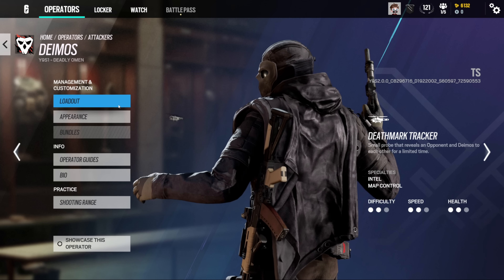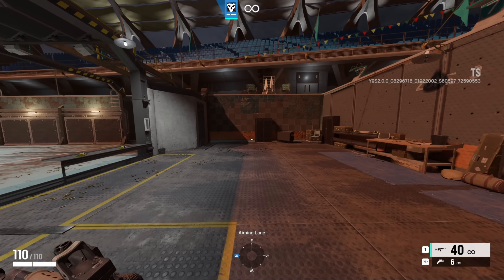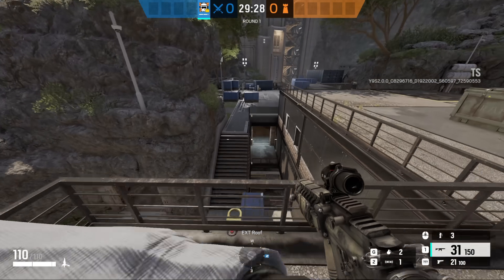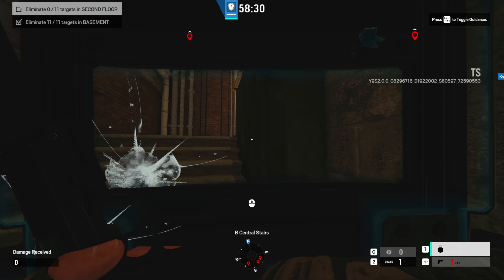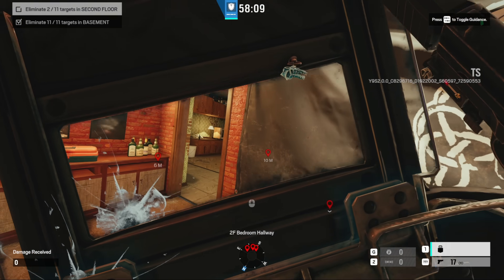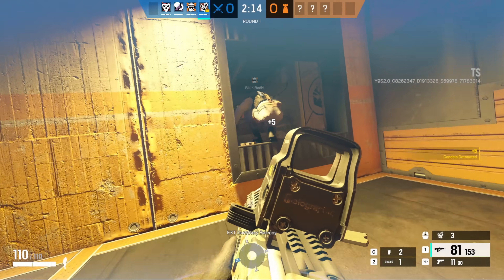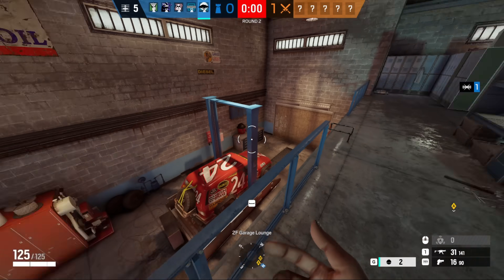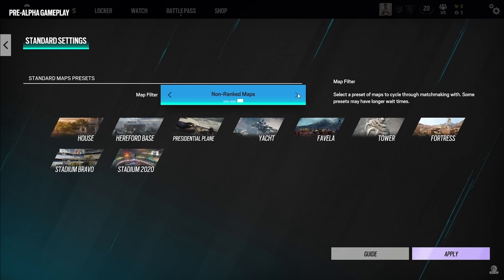5 NEW Secret Changes in Y9S2 - Rainbow Six Siege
In this video I will be showcasing 5 secret changes that are being added to Rainbow Six Siege in Y9S2 Operation New Blood
Credits:
© Copyright: 2021 Ubisoft Music
Tags + Stuff:
Rainbow Six Siege lore video r6 comic trailer cinematic movie year 7 season 4 year 8 redhammer nighthaven sam fisher squads rainbow six siege year 8 pass year 8 reaction r6 lore explained jynxi r6  brava r6 rainbow six siege wolfguard deimos redhammer viperstrike nighthaven ghosteyes entire r6 lore explained kudos r6 lore